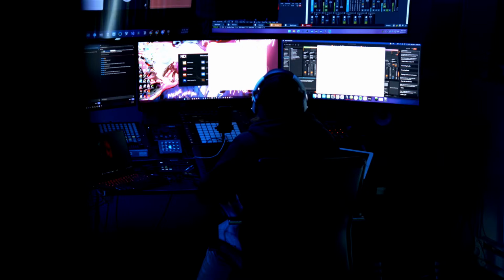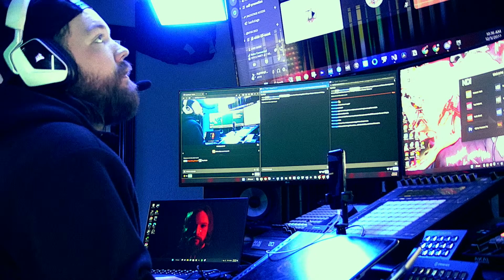Unreal Engine 5.1 Development | Virtual Production | Studio Takeover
Welcoming you to our never-ending world of creation and technical artistry. Join us in exploring the evolving world of virtual production practices with a touch of old-school Hollywood.